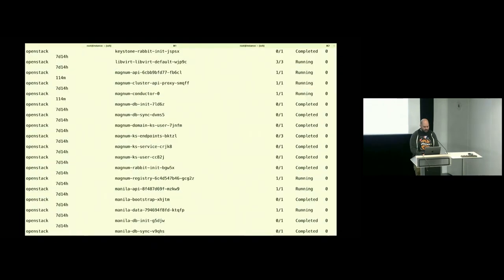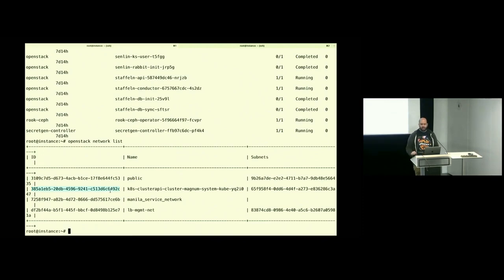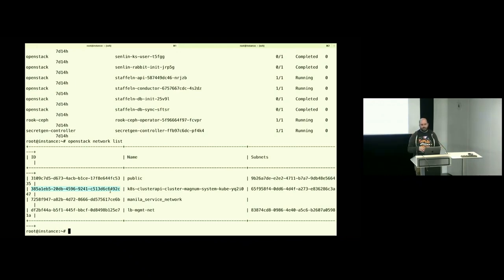Does the Magnum Cluster API Driver Require a Specific Network? | Q&A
This Q&A comes from the talk “Effortless On-Premise Kubernetes: Cloud-Native Experience at a Fraction of the Cost” presented by Mohammed Naser, CEO of VEXXHOST, at OpenInfra Days Paris 2024.

In the full session, Mohammed explains how to bring cloud-native simplicity into an on-premise environment using OpenStack, covering persistent volumes, dynamic load balancing, authentication, and how Kubernetes can feel as effortless as any public cloud.

👉 Watch the full talk for a deeper dive into OpenStack, Cluster API, and modern Kubernetes operations in private cloud environments.